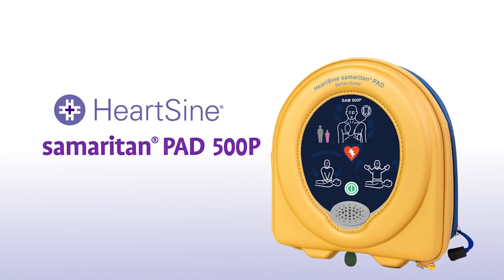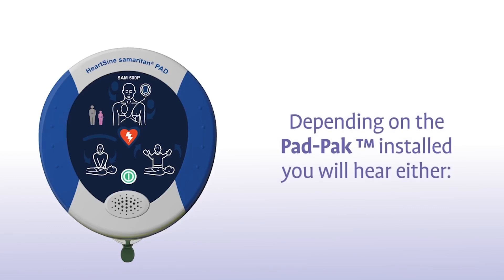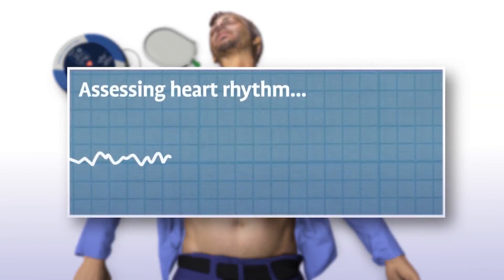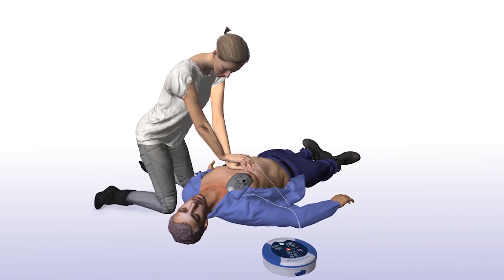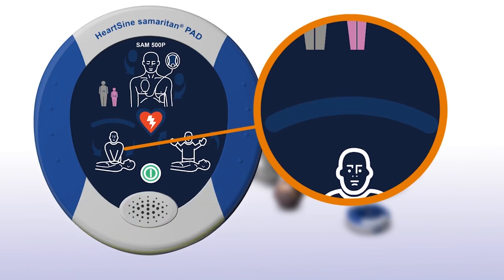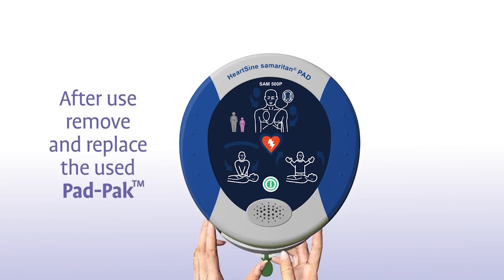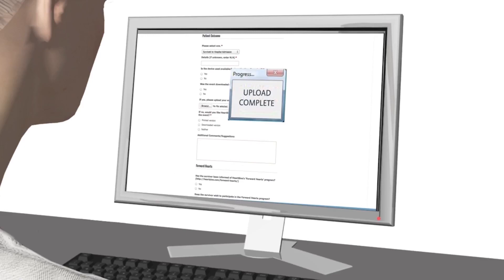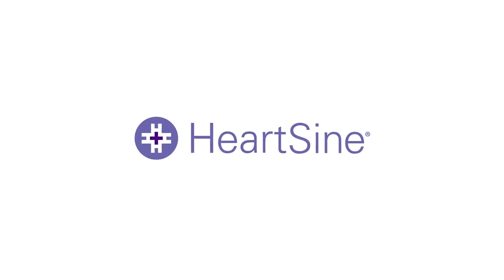HeartSine Samaritan® PAD 500P- How to use 500P AED (HTM Medico)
HeartSine Samaritan® PAD 500P is a semi-automatic Automated External Defibrillator (AED) that checks a person's heart and delivers an electric shock if it has stopped beating normally.  It also provides CPR Quality Feedback through ICG technology that prompts - "Push Harder, Push Faster, Push Slower" in order to achieve optimum CPR rescue.

HeartSine Samaritan® PAD 500P is designed especially for use in public areas by providing a sophisticated defibrillator for adult or pediatric use, inside a lightweight and easy-to-operate system.

Learn how and when to use the HeartSine 500P AED to save a life.